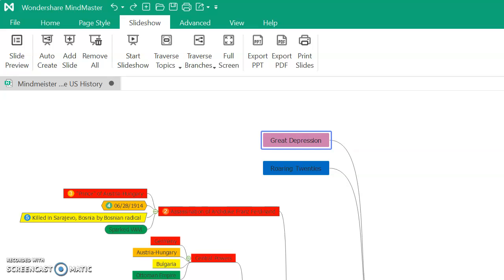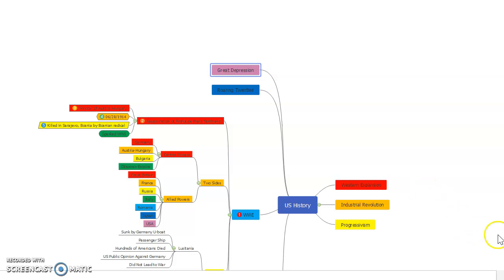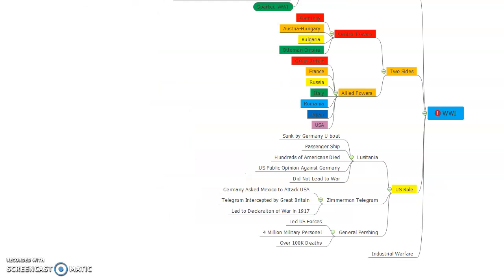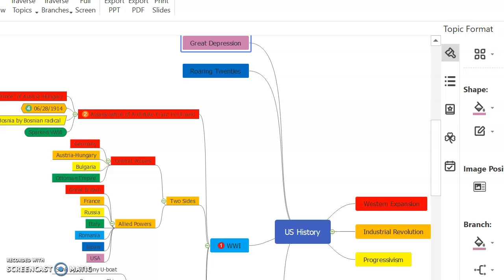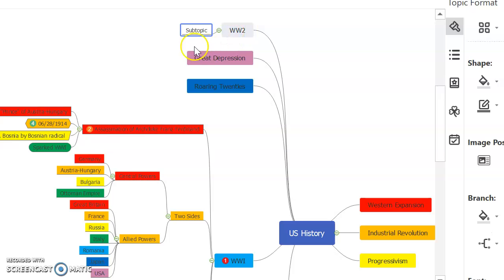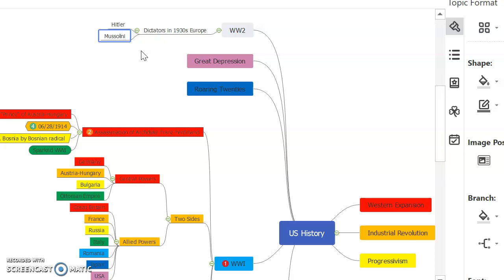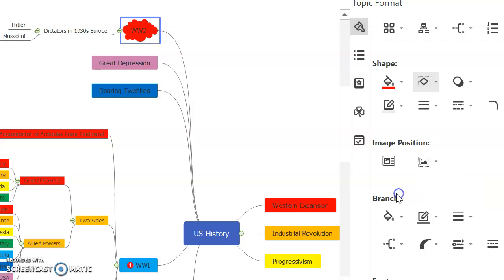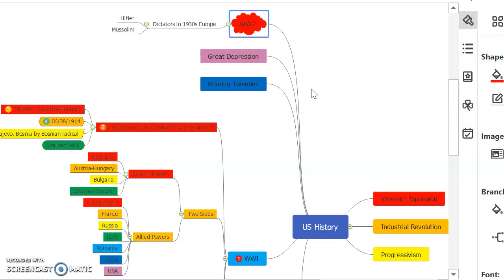Mindmeister How-To Video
This is a short introduction to the Mindmeister App, which allows users to create spiderweb-style brainstorms.  It has a slideshow feature, as well as the ability to share with multiple remote contributors.